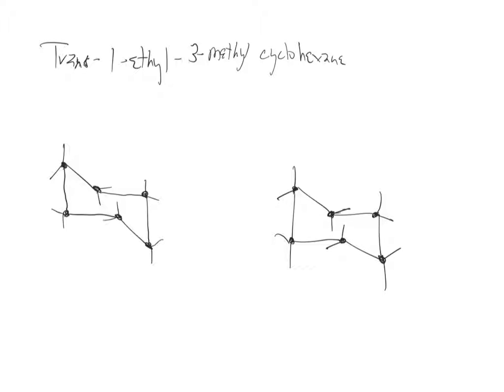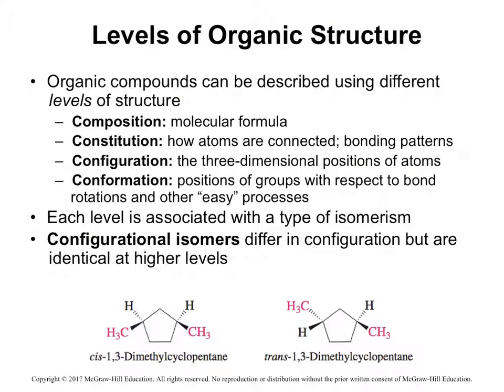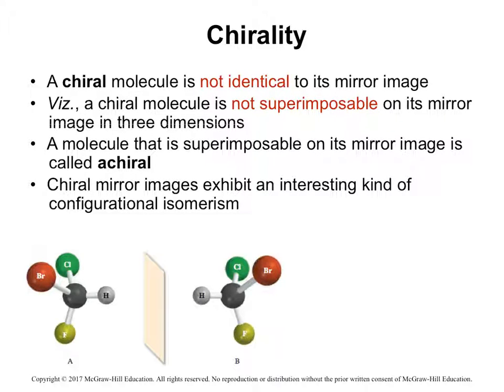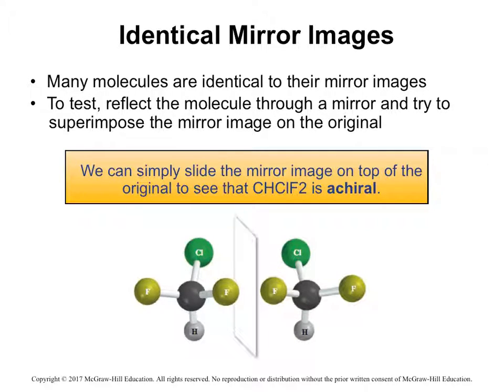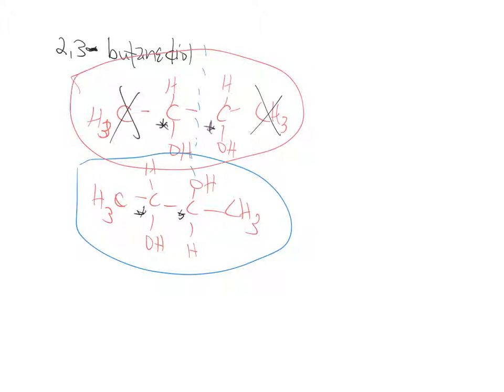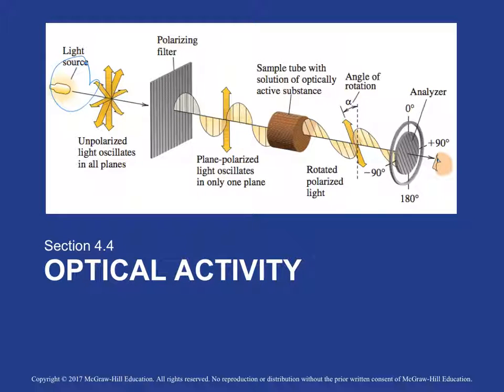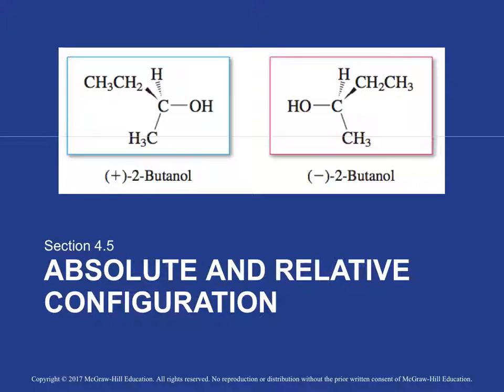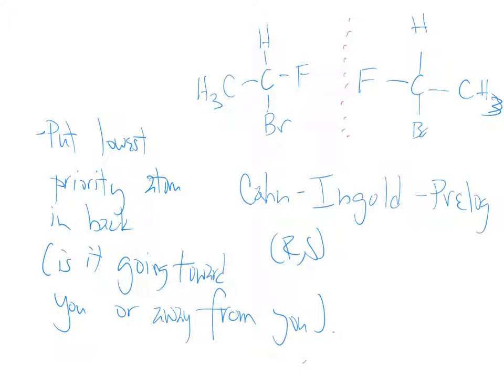oc1 ch4 pt1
Introduction to chirality. This project has been created with Explain Everything™ Interactive Whiteboard for iPad